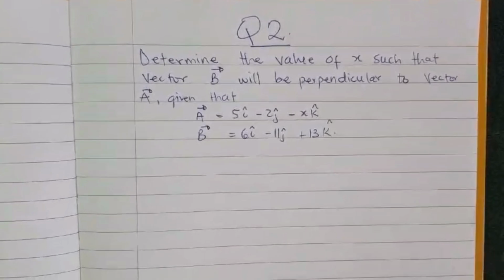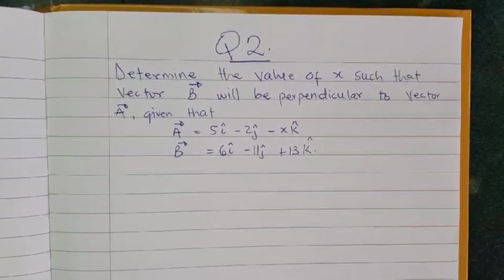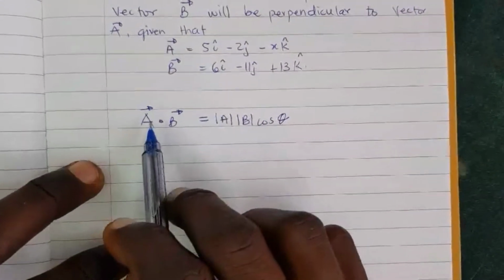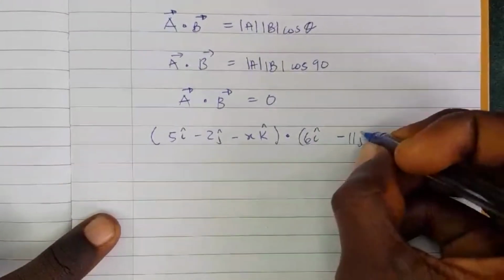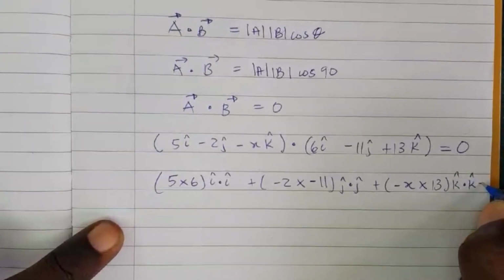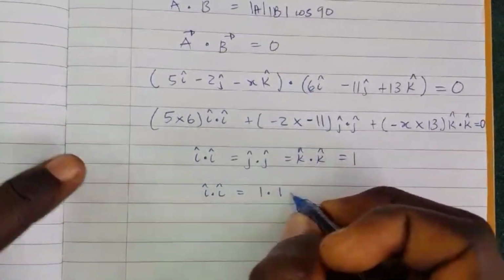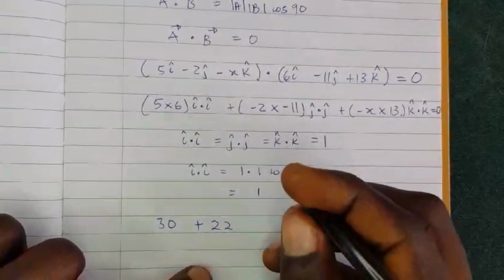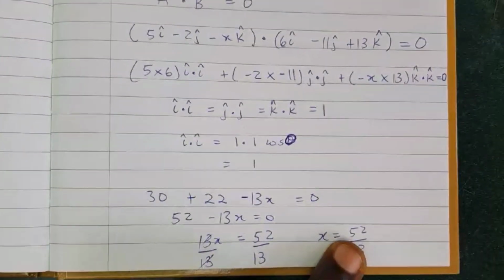Que 2- Physics 143- Vectors ||( Mechanics and Thermal Physics)|| universityofghana EEB SOLUTIONS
Physics 143 ( Mechanics and Thermal Physics) EEB SOLUTIONS

Q2. Determine the value of x such that the
 vector "B" will be perpendicular
to the vector "A" given that;
A= 5i-2j-Xk
B= 6i-11j+13k